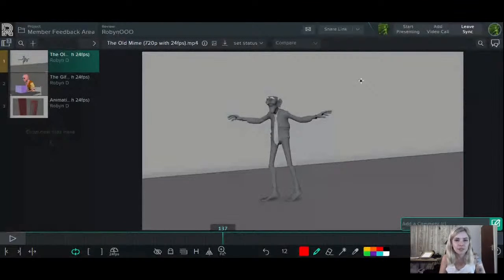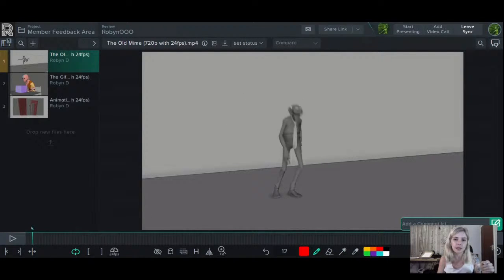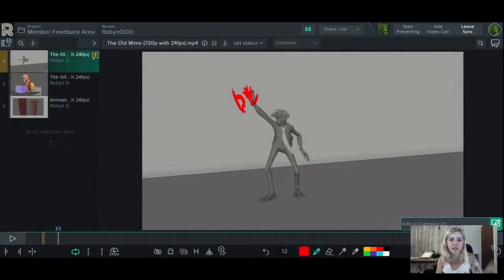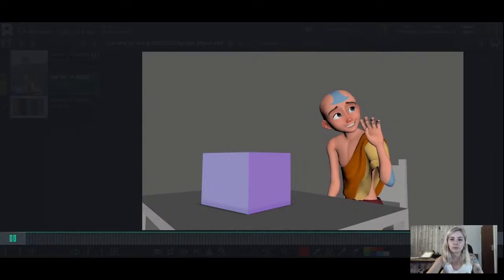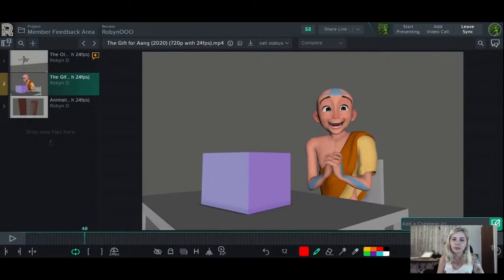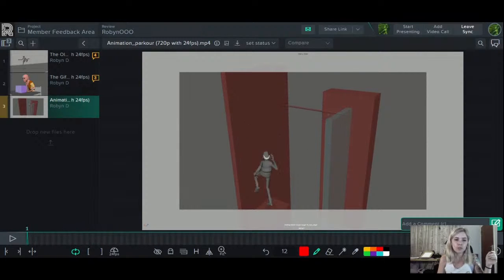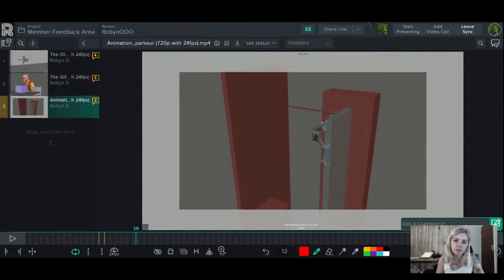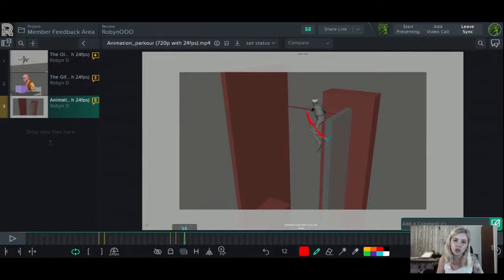Rookies Animation Reviews | Robyn Daly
Robyn Daly is an Animation HoD, CG/3D generalist and illustrator living in South Africa.

Registered members of The Rookies can get their animation reviewed by Robyn by filling out this form

Some links to resources:

Where to buy The Animator's Survival Kit by Richard Williams:

My awesome shirt is from the illustrated novel, Super South !